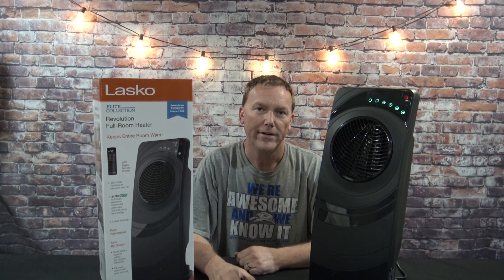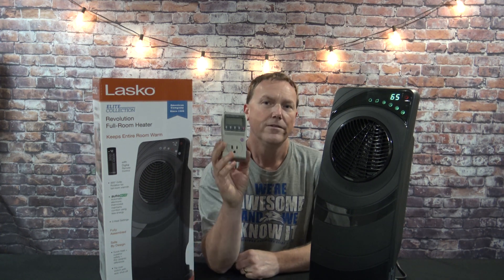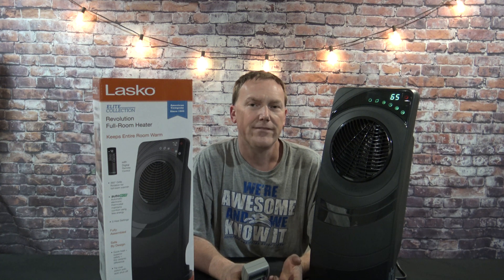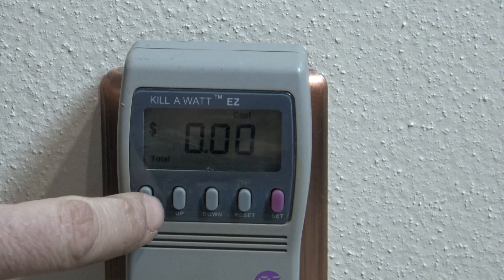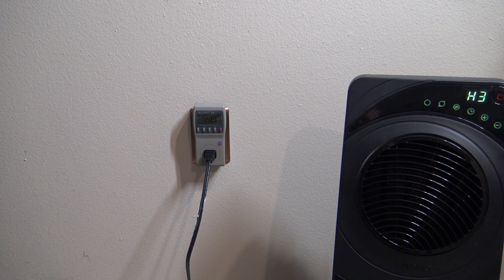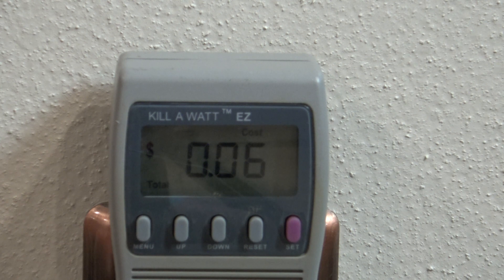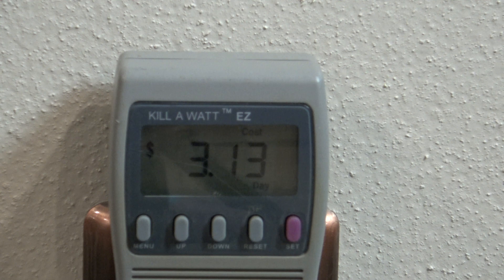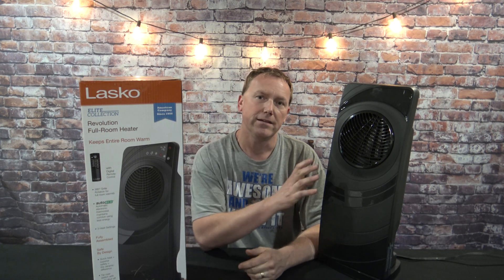What's It Cost To Run A Portable Electric Heater This Winter?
This video demonstrates how to figure the cost with a kill o watt meter.